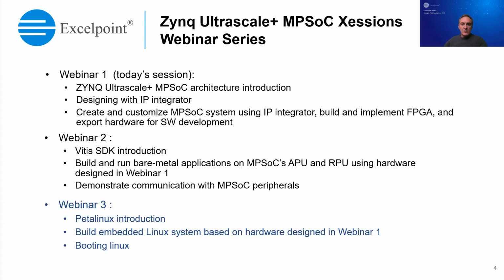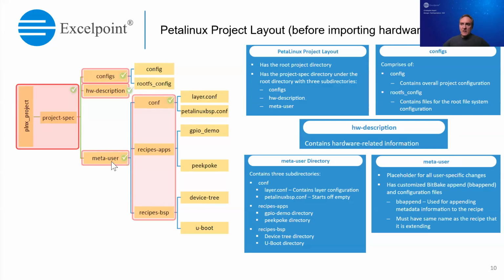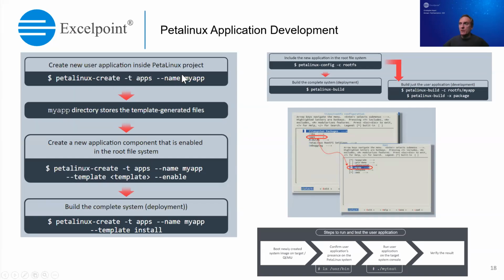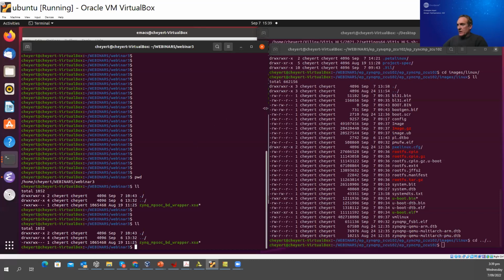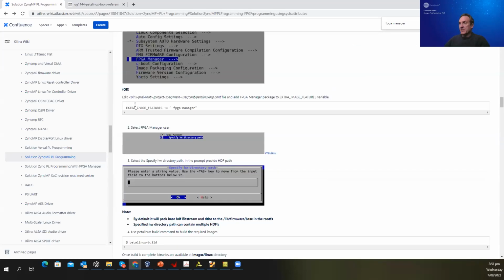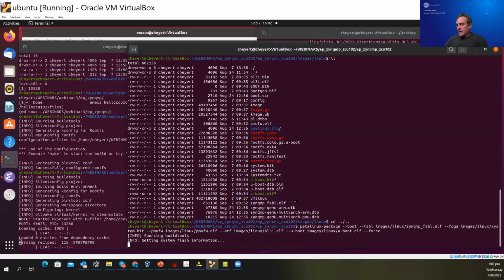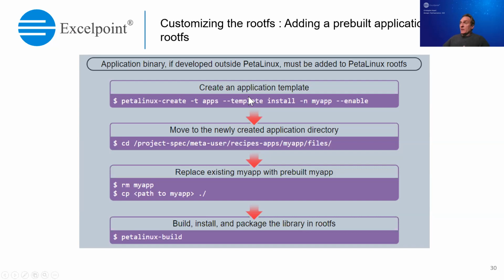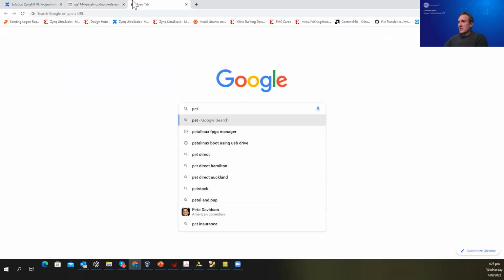Building an embedded Linux system using Peta Linux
Introduction to ZYNQ UltraScale – Design tools and Building Simple Petalinux System - Session 3
Using a system designed in session 1, we build an embedded Linux system using Peta Linux, boot it and enable functions like Ethernet